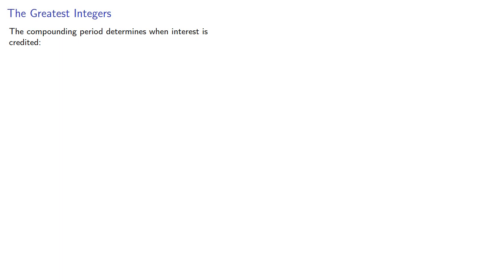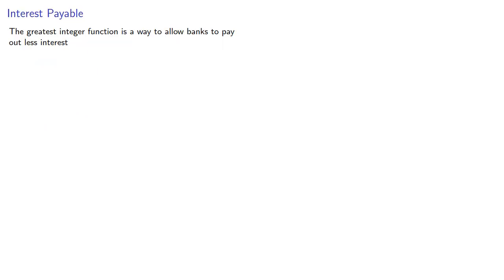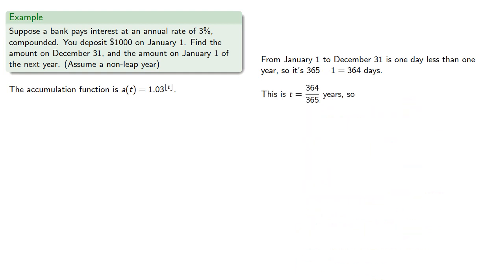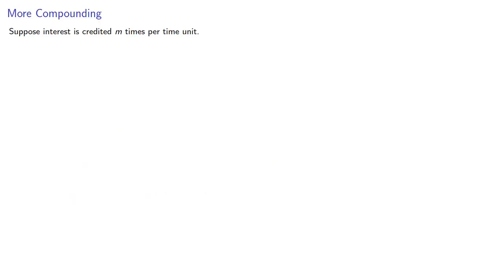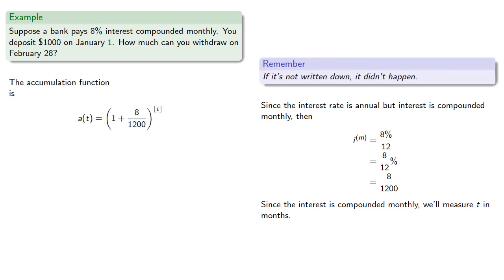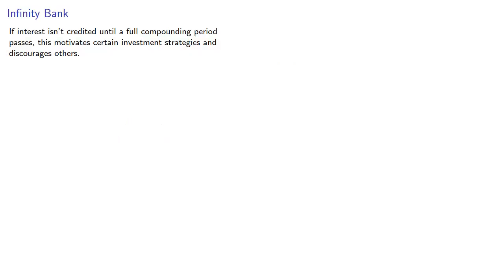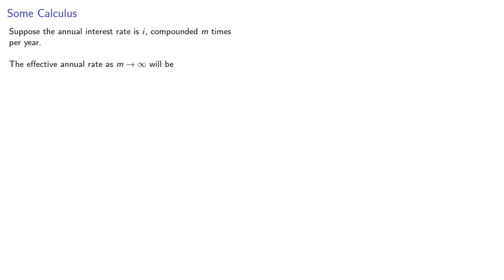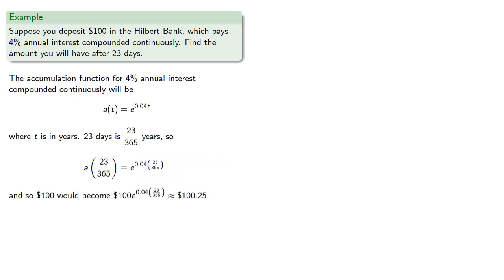More Compound Interest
More about compound interest.  Continuous compounding.